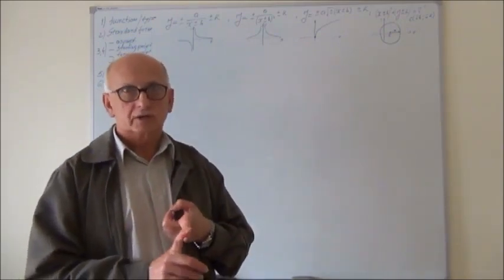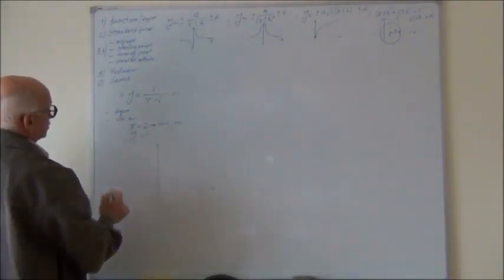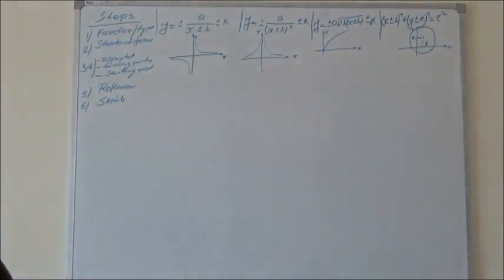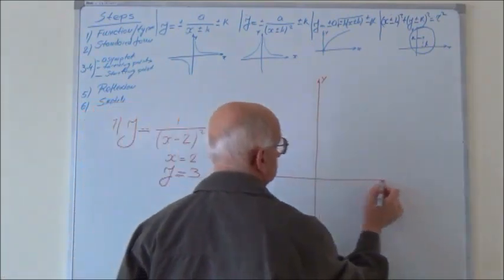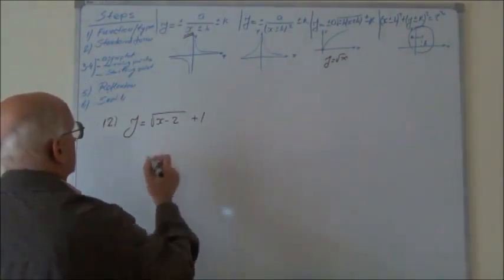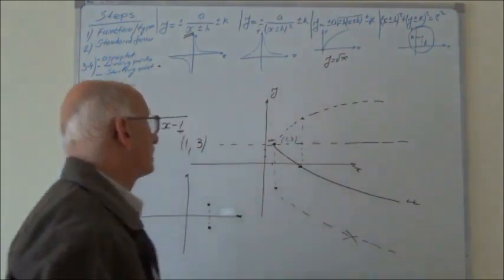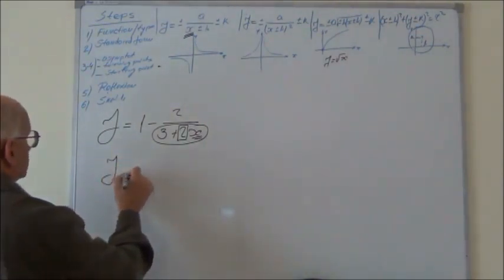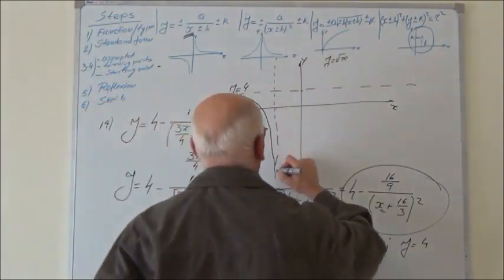Mathematical Methods 1&2 - Year 11 - Transformation of graphs. Practice - Session 16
The aim of our video lessons is to consolidate students’ knowledge in all mathematical areas studied earlier and during year 11, as well, to raise their understanding of final VCE examination requirements and in that way to enable them to be well prepared for VCE Mathematical Methods 3 & 4.

The main difference is that MrMathsTutor tuition in its work includes all the necessary elements for perfect tutoring that ensures good results. This includes many years of tutoring experience, access to first-class video lessons, providing a first-class and experienced online tutor for any need, using mathematical literature specially written with the same content as video lessons, as well as a number of other elements, including free help.

We are the only Victorian tuition practice that offers a great diversity of high-quality tutoring resources that are perfectly complementary to MrMathsTutor tuition. This is why our students are extremely satisfied with many of them achieving results beyond their expectations.

To ensure that each student is getting all advantages of tutoring and parents the lowest tuition fee, our MrMathsTutor tuition includes:
-Unlimited access to all paid video lessons throughout the school year
-Support from experienced expert tutor whenever needed
-The free first lesson (on request)
-Free tutorial book (pdf) that supports video lessons
-Free periodical progress assessments with detailed reports and advice.

Having access to MrMatsTutor’s video lessons is something like, students having an extraordinary tutor every day at any time throughout the school year (even in their pocket as lessons adjusted for easy mobile use). The high quality of video lessons comes as a result of Mr. Maths Tutor’s many years of experience and ability to meet all the needs of students for whom they seek tutoring. His exceptional ability to accurately explain the content, as well as purposefully created questions to help students to better understand the concept and all this with the purpose of good preparation of students for tests and exams, make these video lessons inevitable for good results in school and as such are quite sufficient to satisfy all the needs of successful tutoring.

Video Maths lessons were developed by Mr. Maths Video Tutor with over 35 years of experience in tutoring/teaching high school mathematics. He incorporated in his video lessons his experience, knowledge, and extraordinary skills to explain the content. Mr. Maths Tutor explains theory and concepts and how to use them when solving problems. For that purpose, he completely solves about 1000 specially invented questions on the whiteboard for each subject.

The purpose of lessons is to replace expensive and very often ineffective home and small group tuition. Lessons are created in such a way that students can easily understand, even, the most complex mathematical concepts while practicing tests, SAC’s, and exam-style questions. Throughout all lessons, special attention is given to the problems that students have in mathematics due to which they seek tutoring. Finally, video lessons provide excellent motivation for students to learn independently without reliance on tutors, and they are fully aligned with the school curriculum.

His strong focus is not only on developing a high standard of students’ knowledge but also, to ensure that students be able to study and think independently rather than be dependent on a tutor.